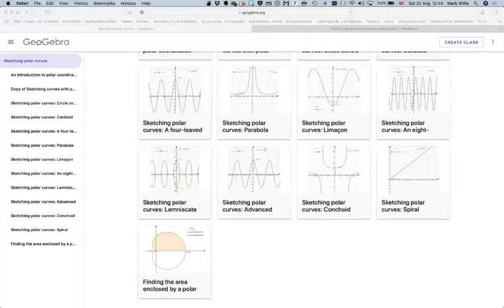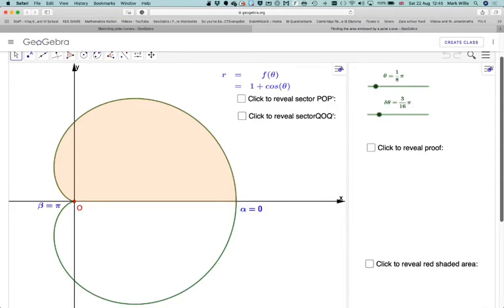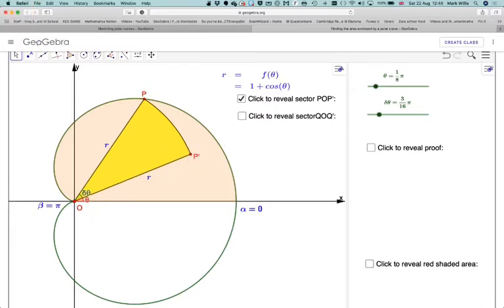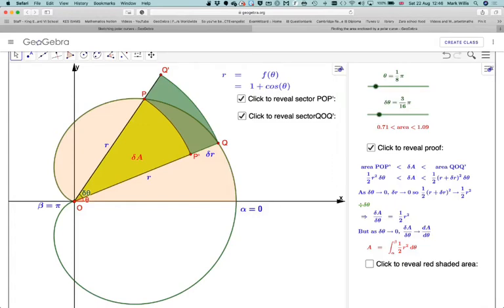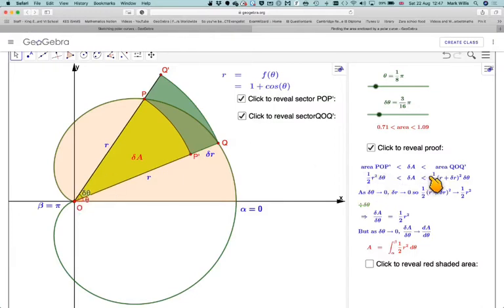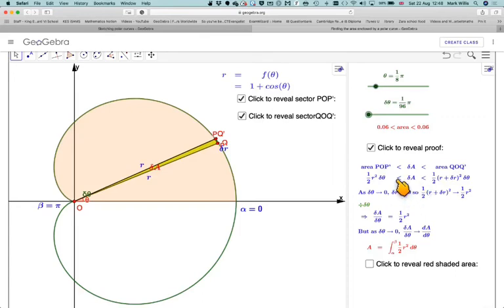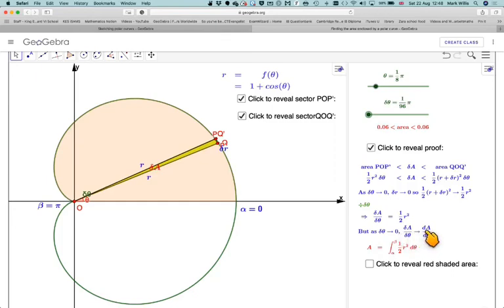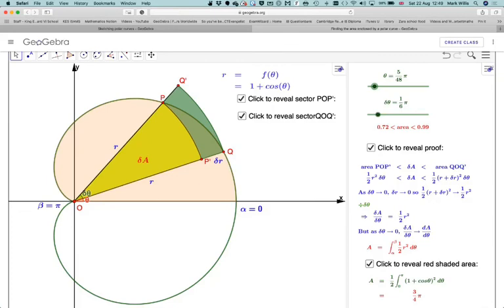Finding the area enclosed by a polar curve